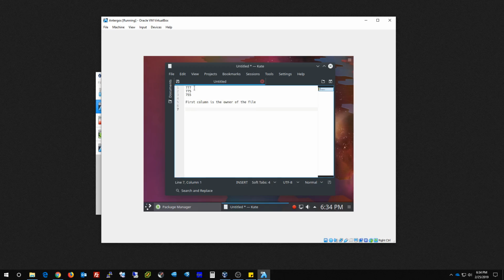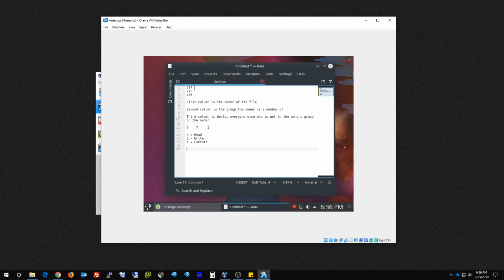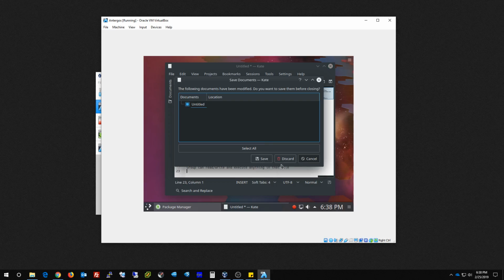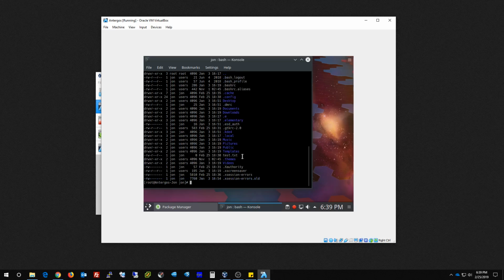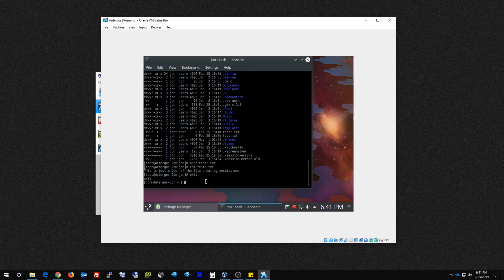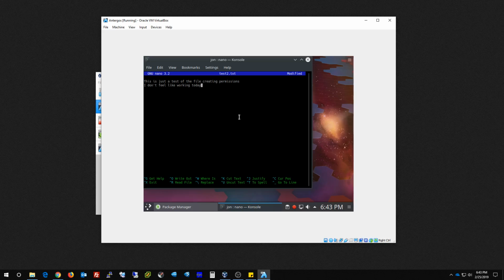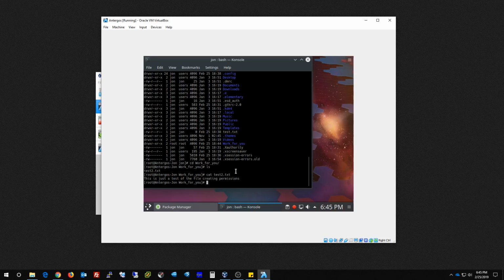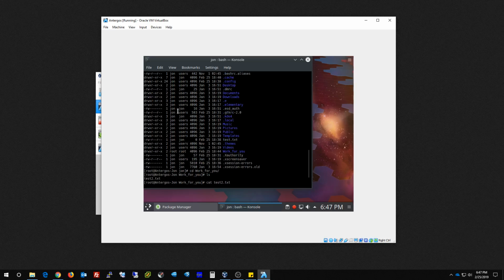How to create Linux shares as root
In this video I talk show you what the Read/Write/Execute bits add up to, and how to create shares as the root user. This will allow other users on the machine to read the shared material but not be able to modify the material